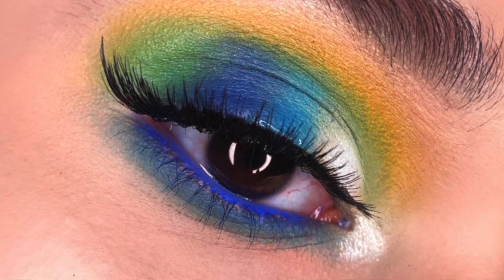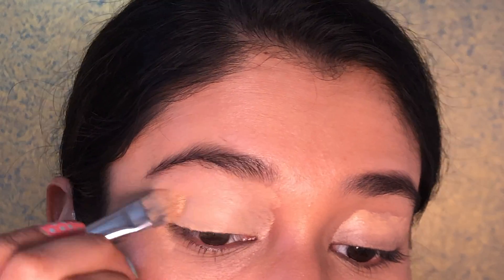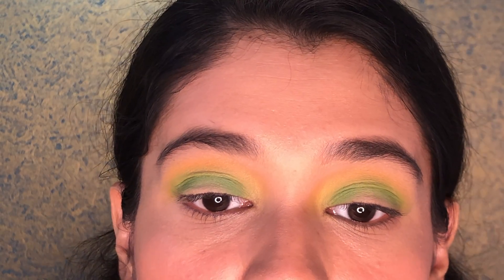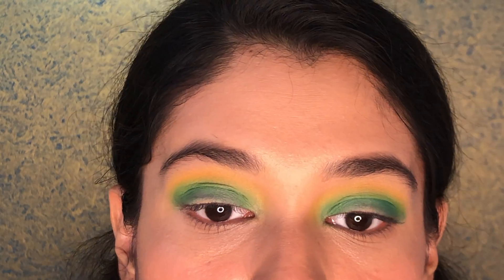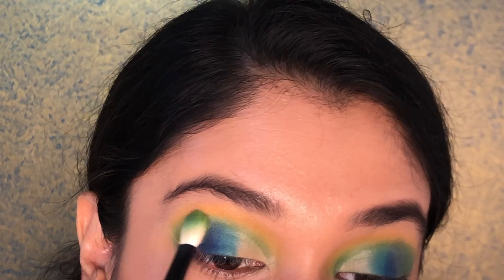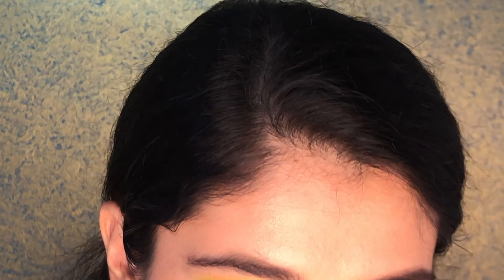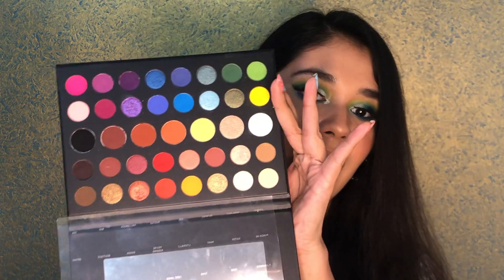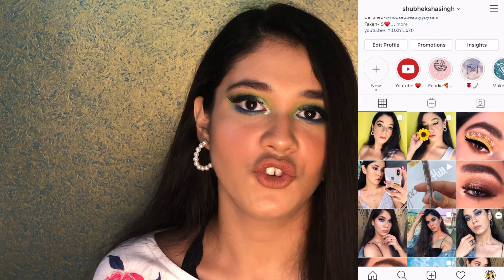Morphe X James Charles Palette Tutorial | Look-1: First Impressions| Shubheksha Singh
Hello guys,

Welcome back to my channel, I hope you all are doing great and staying safe...This video is the beginning of a very special series that i have planned to start on my channel for the next few weeks, I am going to create 5 Looks in total using the MORPHE X James Charles palette which would be a mix of neutral and colourful toned.
This is the first look I have created inspired by peacocks, all the colours and the pigmentation is so beautiful in this palette. I absolutely made the best decision to invest in this.

I bought this palette from:
Instagram store: The_Makeup_House.
It's truly genuine and 100% original.

All the content and images on this channel belong to me(Shubheksha Singh) and are protected under copyright law. Kindly DON'T copy or reproduce content without my prior explicit permission.
-Shubheksha